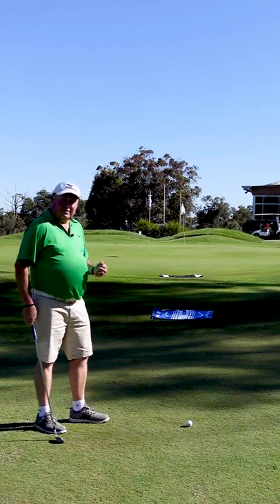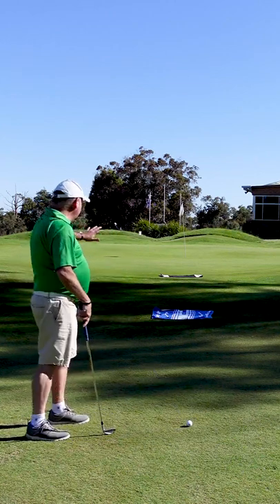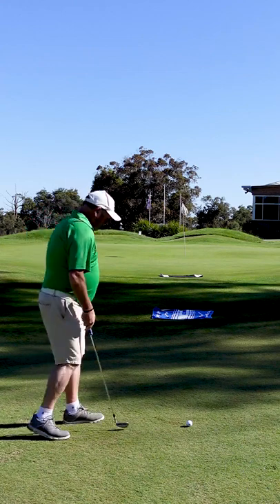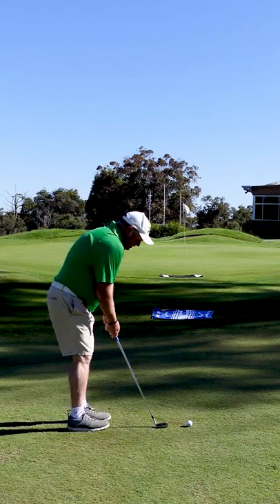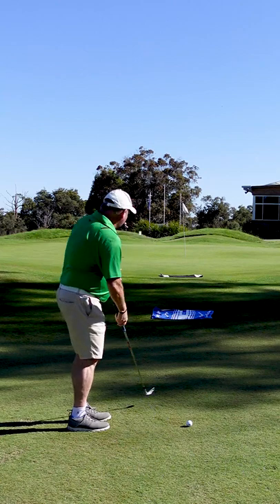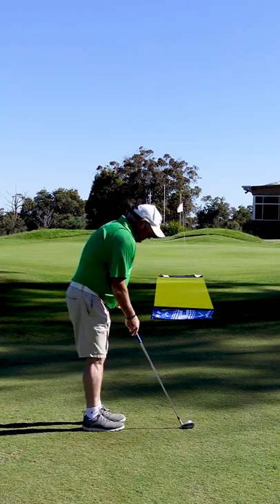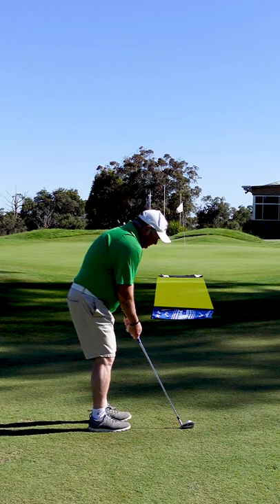Chipping With An 8 Iron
Chipping with an 8 iron is a great way to lower your score. Most average golfers waste shots around the green because they use too much loft and they don't focus on their landing area.
In this YouTube golf video Brian Fitzgerald The Golf Doctor shows you an easy chipping training session the will lower your golf score.

Brian